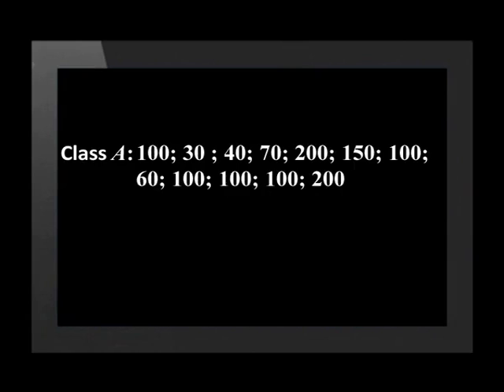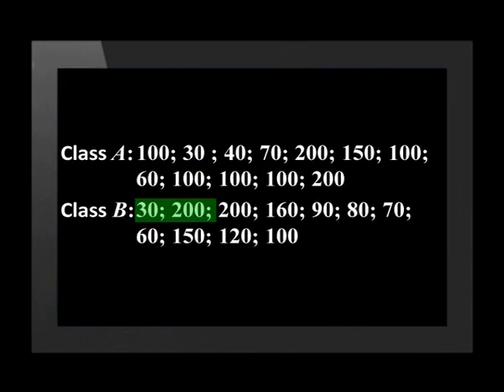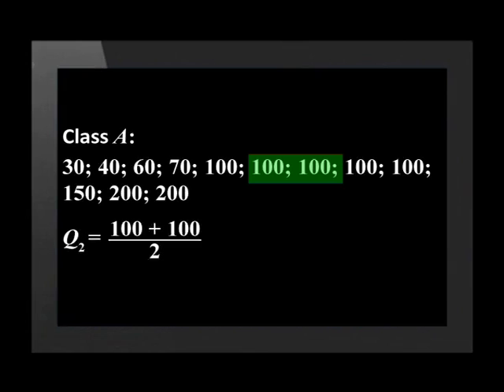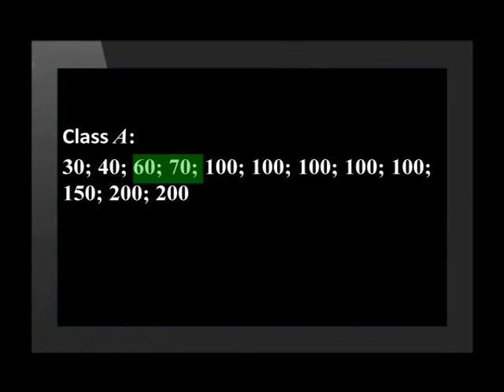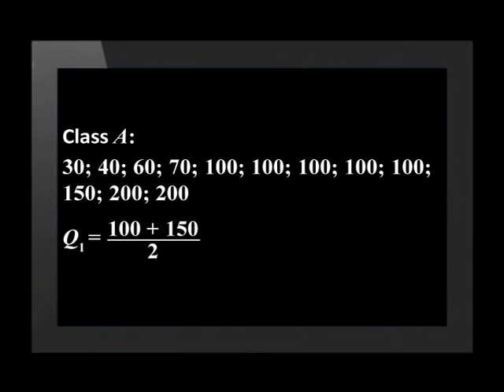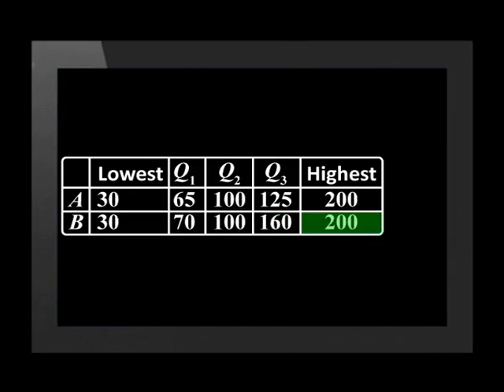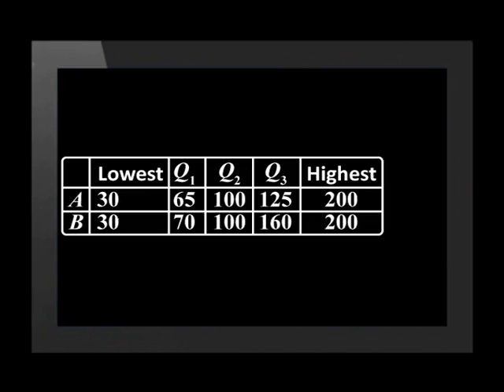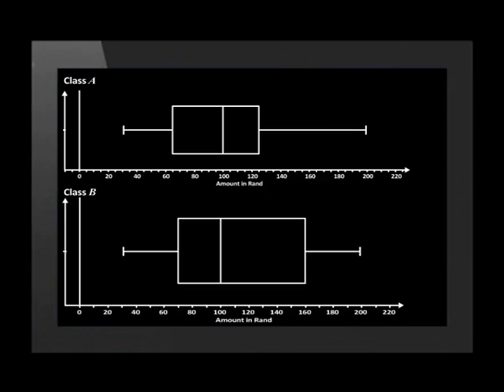03 Measures of Spread